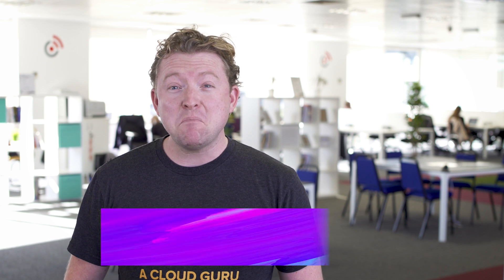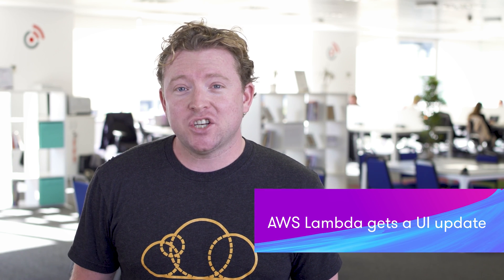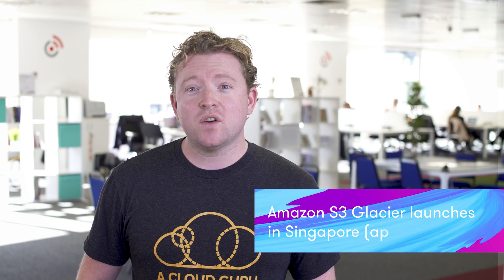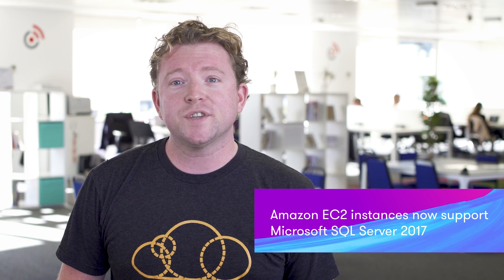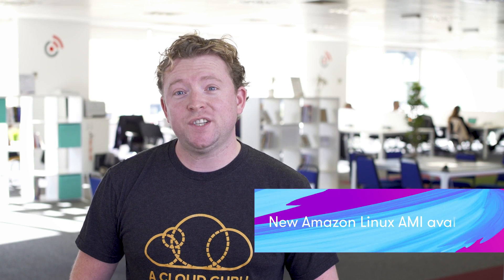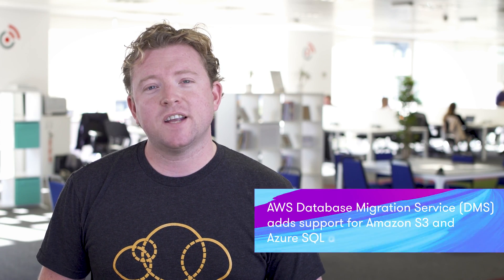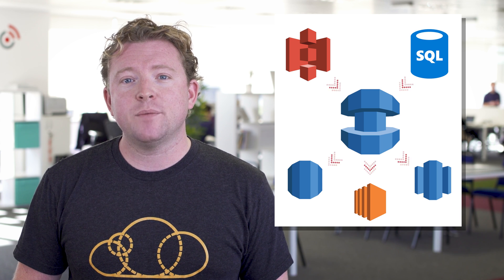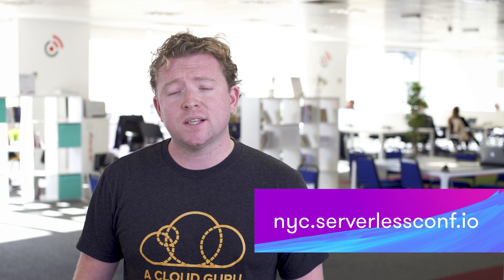AWS This Week - 8 October 2017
In AWS This Week: Lambda gets (another!) UI overhaul, S3 Glacier launches in Singapore, EC2 instances now support MS SQL Server 2017, New Amazon Linux AMI available, AWS DMS adds S3 and Azure SQL Database as sources.